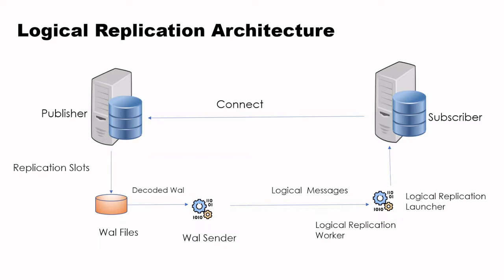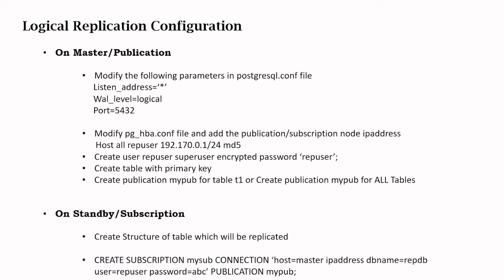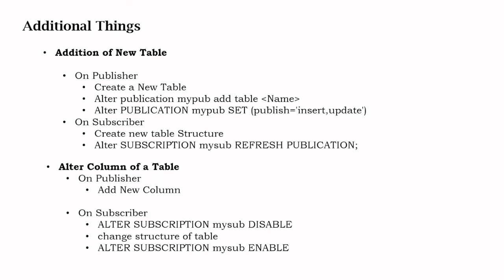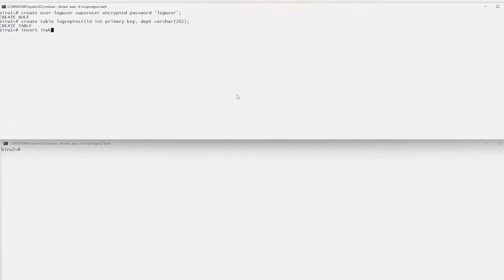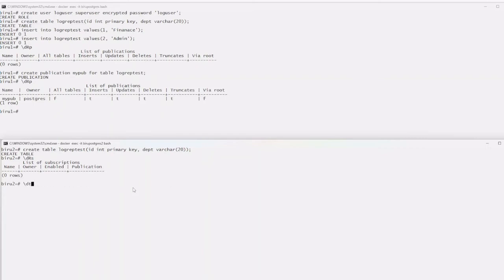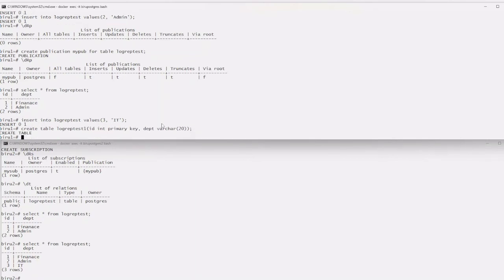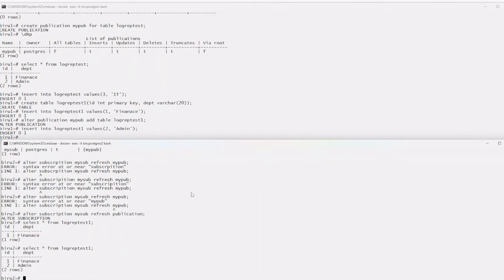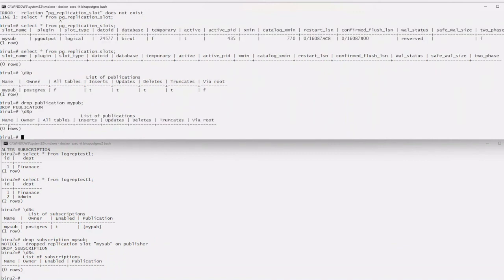Postgres Logical Replication | Database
This Video describes about Logical Replication in Postgres along with Demo